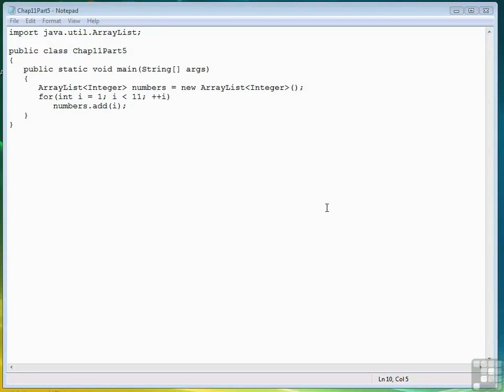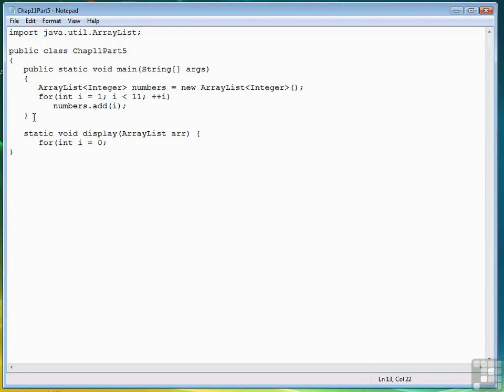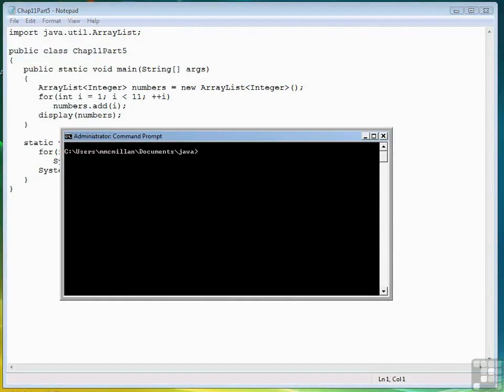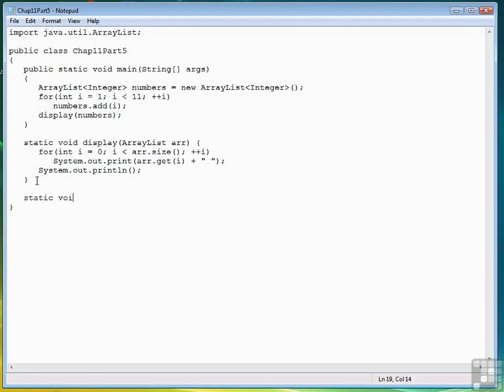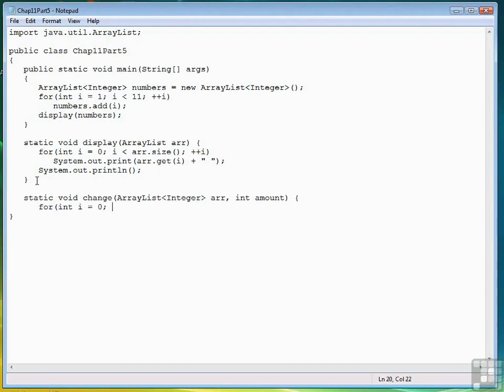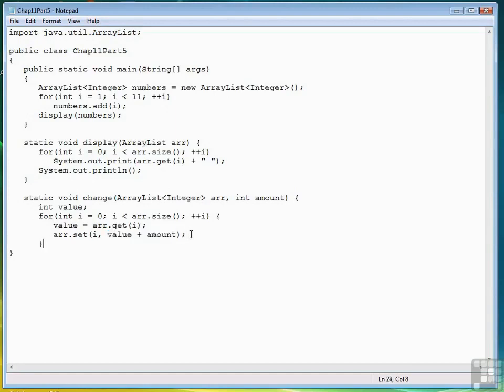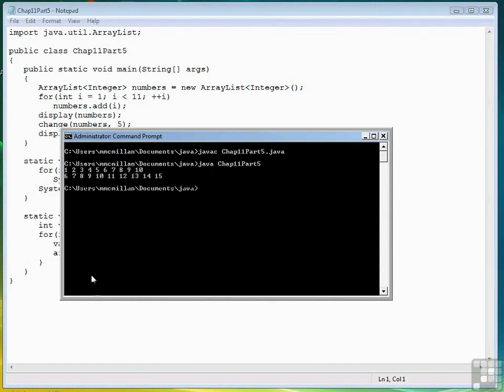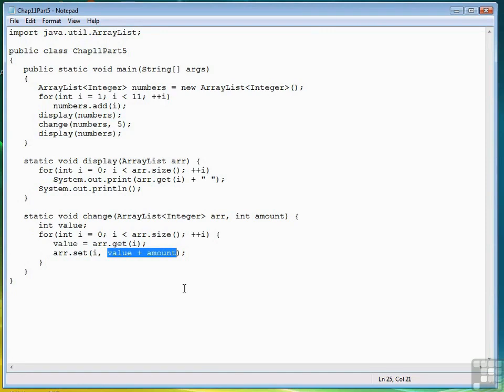11 05 Passing ArrayLists As Method Arguments